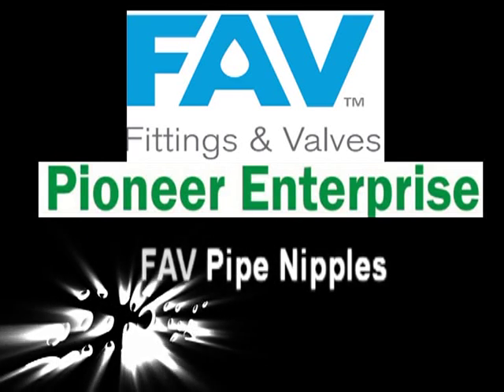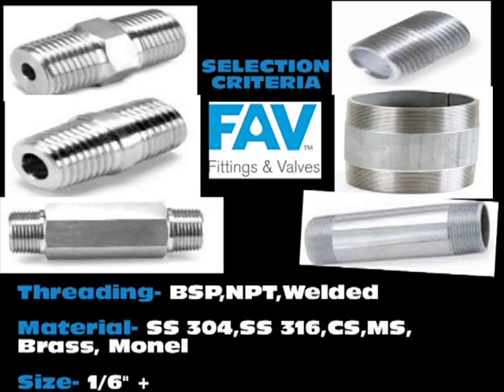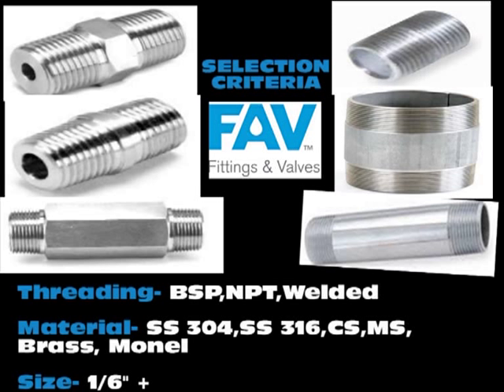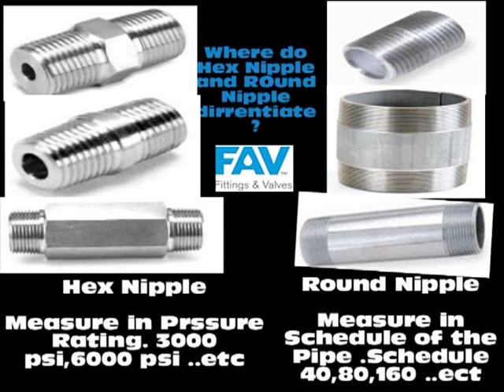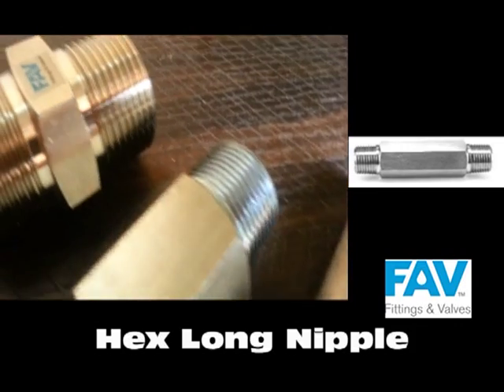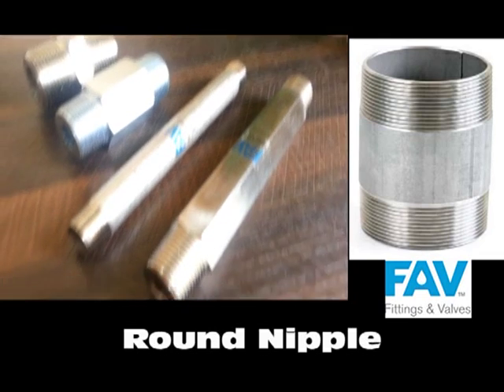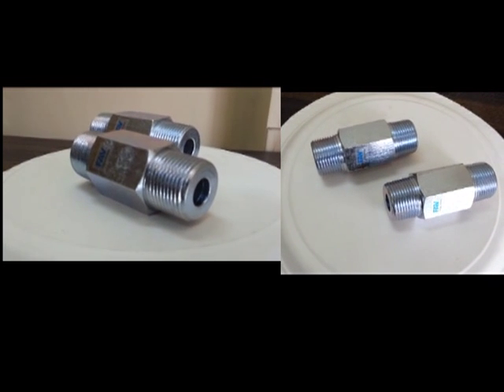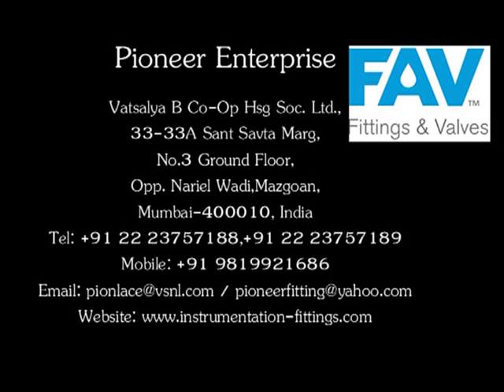Pipe Nipple Fittings- Stainless Steel,Carbon Steel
Precision Pipe Fittings are available as standard in Brass and 316 Stainless Steel. Precision Pipe Fittings can also be supplied in other materials including Monel®, Hastelloy® C276, Inconel®, Incoloy®, Duplex, Super Duplex and Titanium, as well and in special shapes. While the standard materials are 316 stainless steel, brass and carbon steel, we can also manufacture these fittings in other materials to meet your company’s needs.

FAV Precision Pipe Fittings are designed and arranged for instrumentation, process and fluid control. Precision Pipe fitting are offered in a variety of configurations, end connections and sizes that fulfil the need for leak-free performance of Process System. Main features that call for its use are its simplicity, compactness in design, ease of assembly, high reliability, easy availability & global acceptance.

Precision Pipe Fittings are manufactured from bar stock and forging for connection between pipe of Instrumentation and Process Control being used in Chemicals. Petrochemicals, Pharmaceuticals, Fertilisers as well as other major industries. All exposed threads are protected with plastic end caps